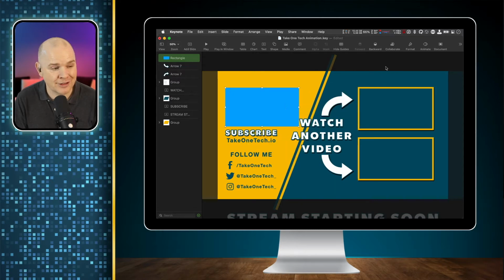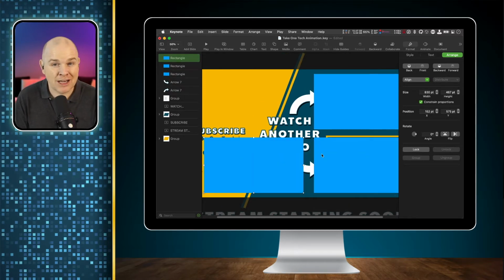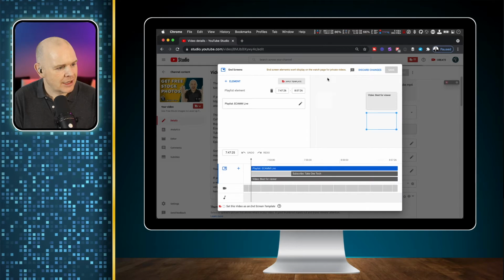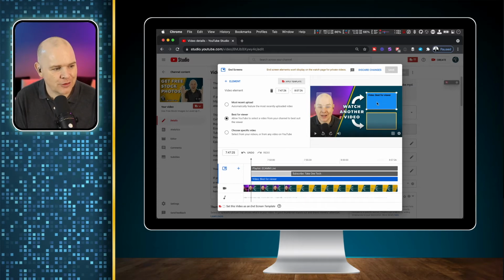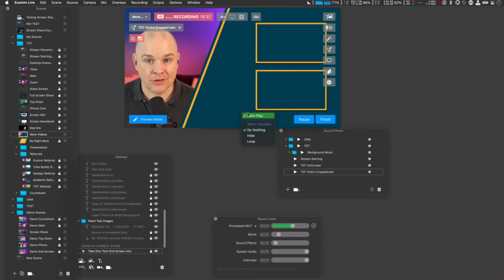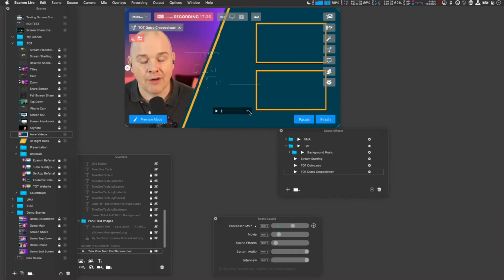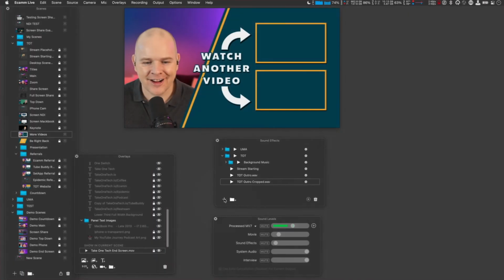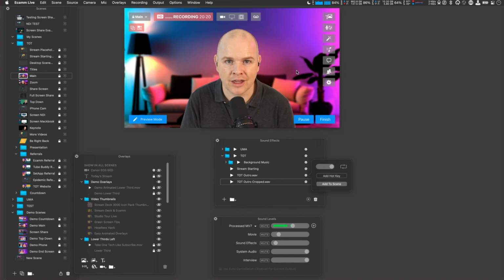Getting your YouTube End Card Scenes Setup with timings in Ecamm Live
In this video I show you how to set up you YouTube End End Card scenes, using our overlays in keynote.   I then show how you actually place your YouTUbe End Card elements within YouTube Studio.   Finally, I show you how I time my endings using music within Ecamm Live.

You can see a full 4.5 hour long ecamm live tutorial I produced all about getting Ecamm live setup,